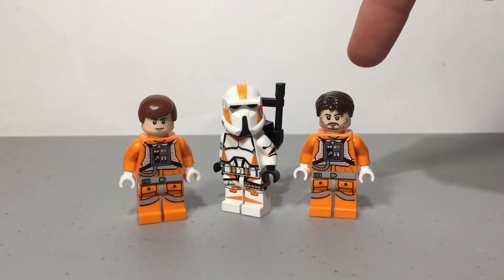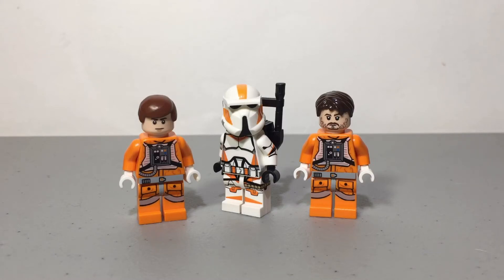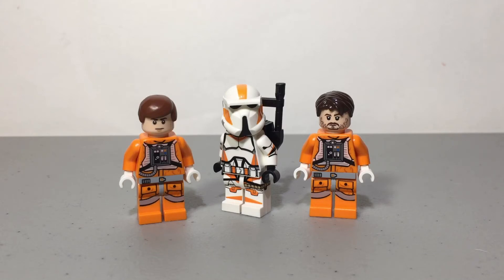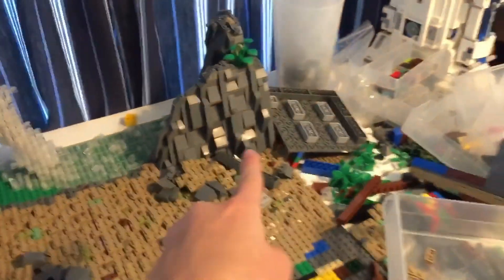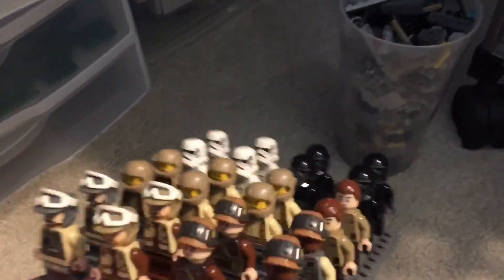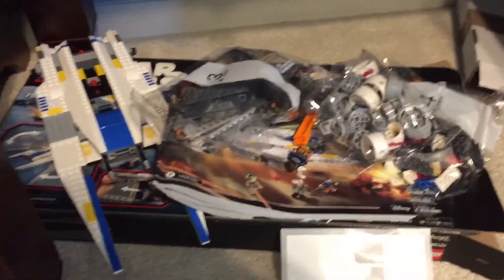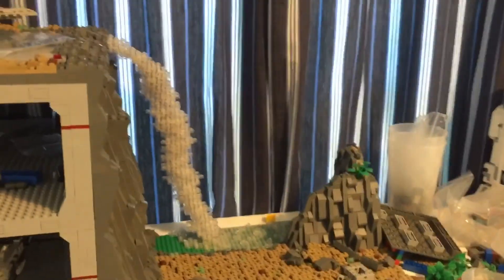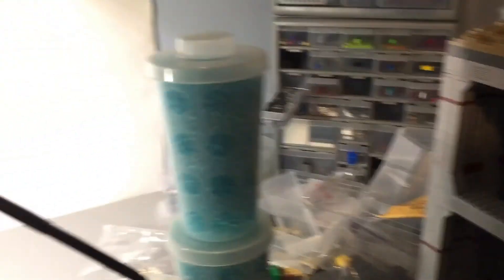UPDATE #24 | LEGO Collab With Lego Brix Studios